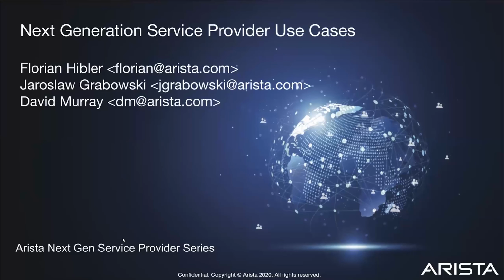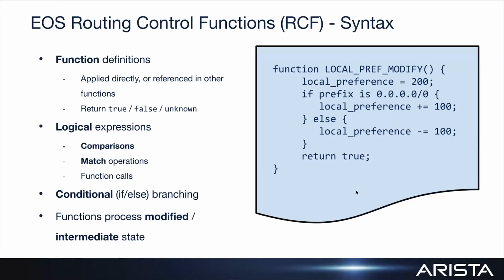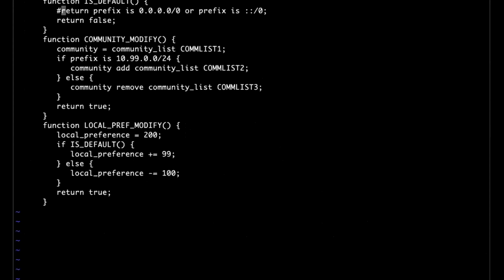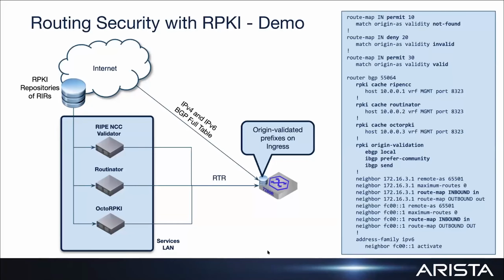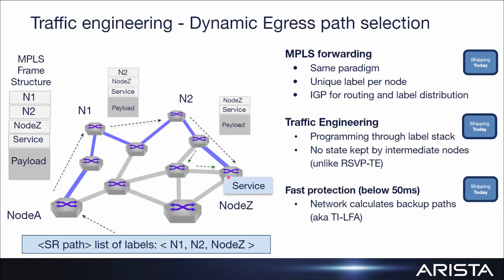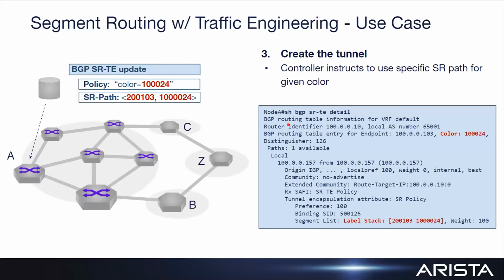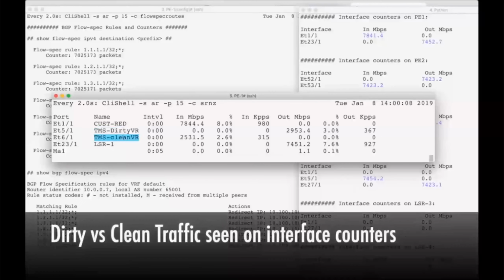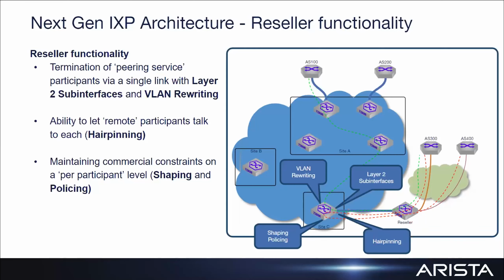Arista: Next Gen Service Provider - Uses Cases